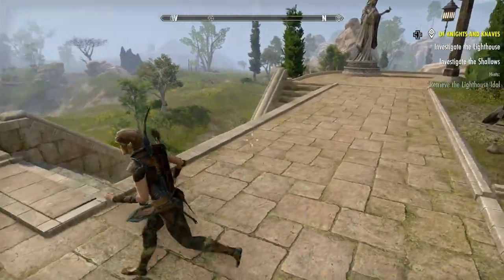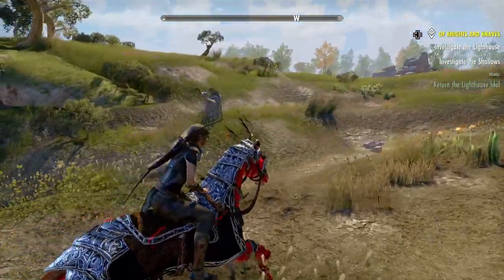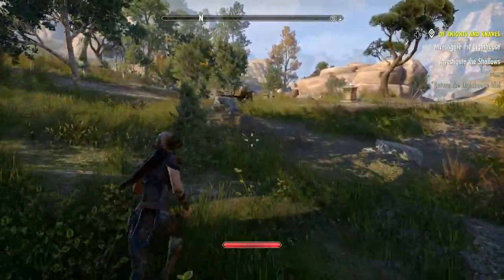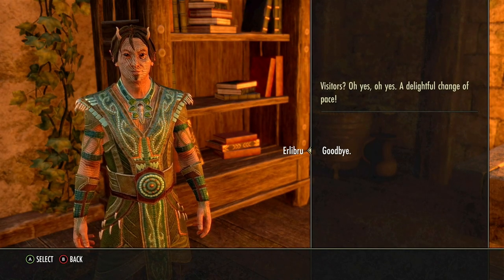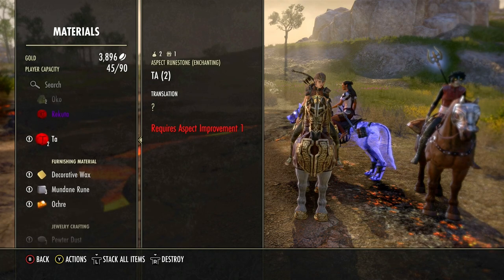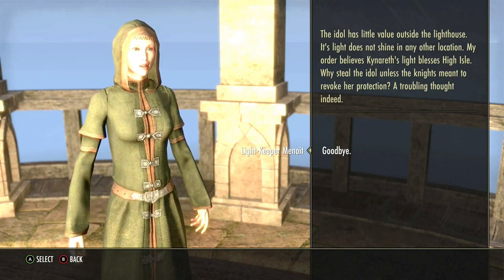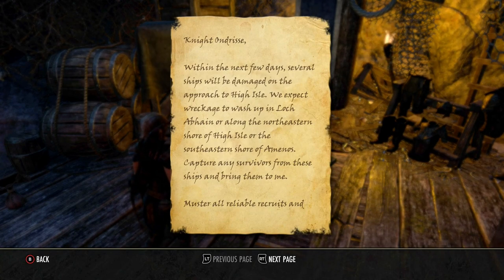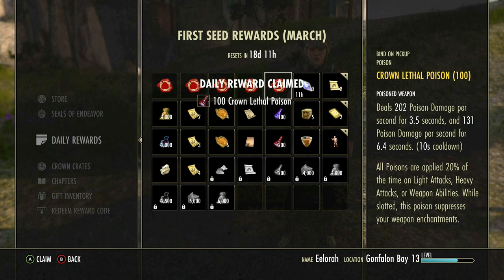The Elder Scrolls Online High Isle Xbox Series X Gameplay (Let's Play #8)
The Elder Scrolls Online High Isle Xbox Series X Gameplay (Let's Play #8) - High Isle, Of Knights and Knaves,
Lighthouse idol,
The Shallows,
Idol of kynareth,
Skyshard,
Castle navire,
Erlibru,
Squire lyna errard,
Orguerite Onis,
knight ondrisses orders,
Lady arabelle davaux,
Druids hit,
Ryvana